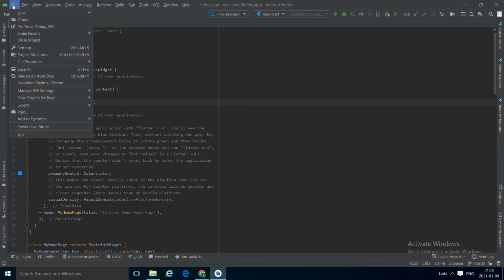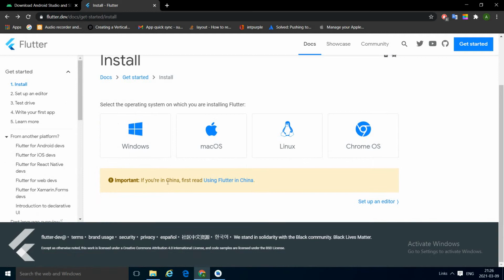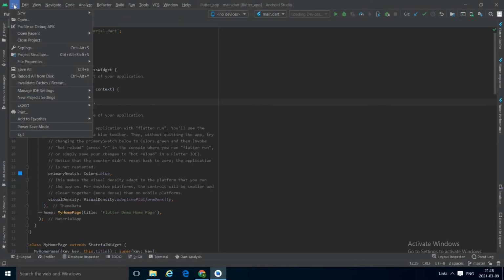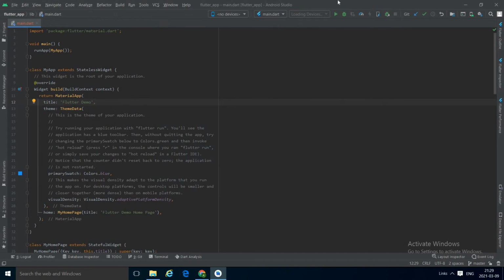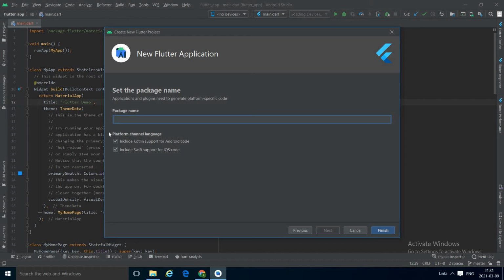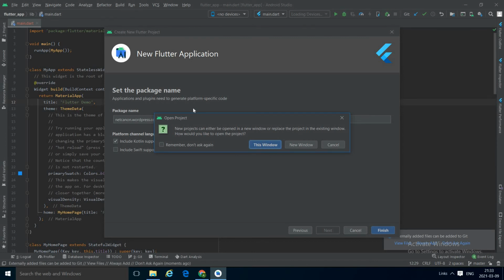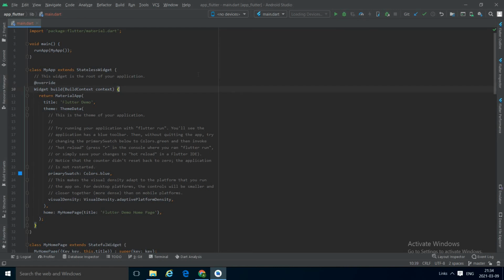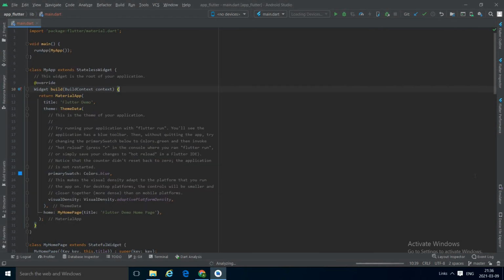Learn Flutter | Setup Android Studio for Flutter | Basics 2 - NET CODE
Today we're going to create a flutter app using Android Studio
On next video, we're going to setup Flutter on visual Studio